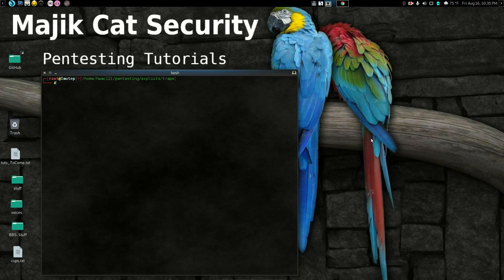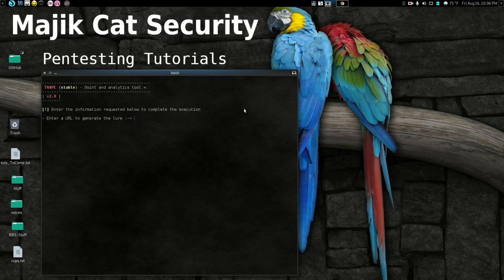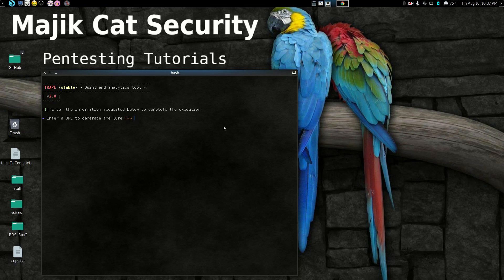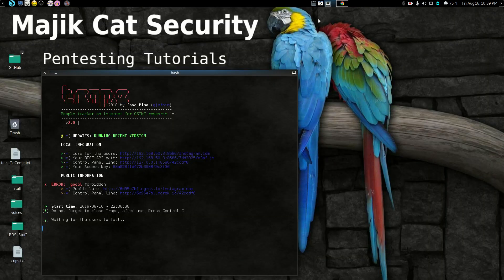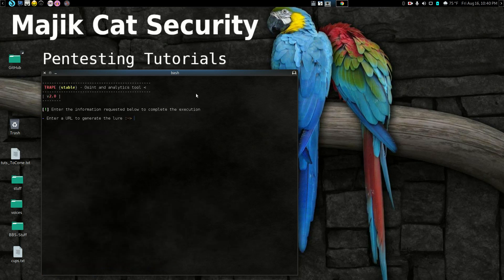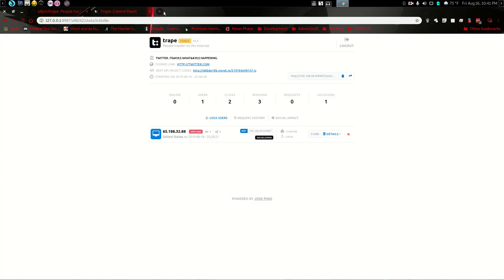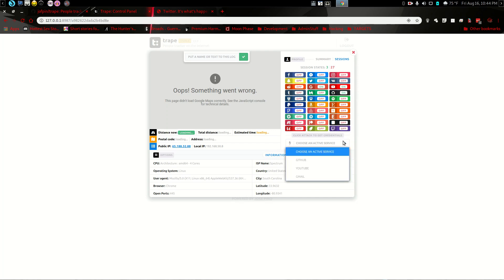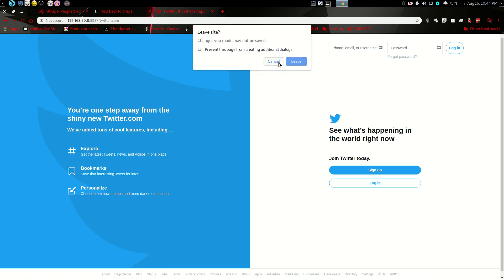Trape Tutorial on Parrot Security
This is a brief tutorial on using Trape OSINT tool for pentesting and research. Folks, if you have any trouble with how to use this software, etc. then feel free to post your questions here or even better in my mewe.com group. However, if you have errors or questions for the developer then you need to visit the developers git wiki, not post those questions here.